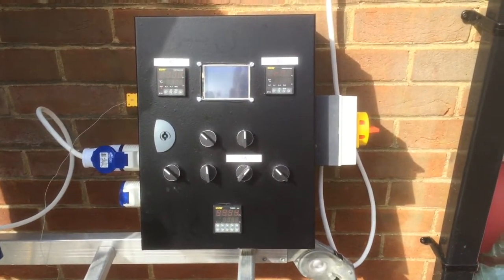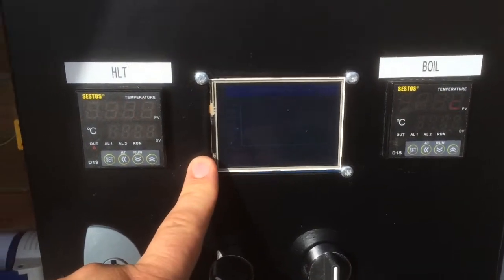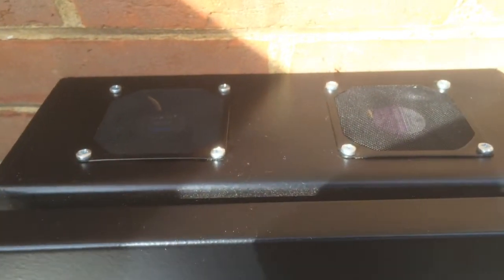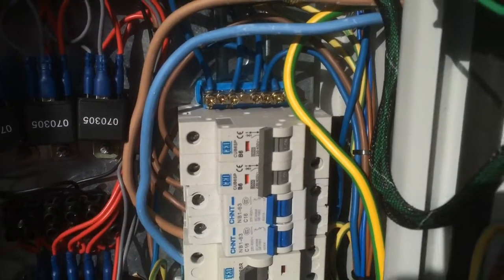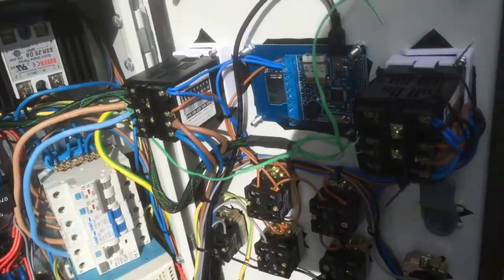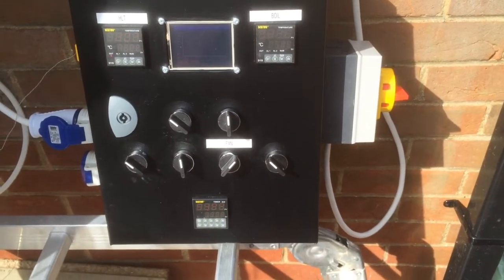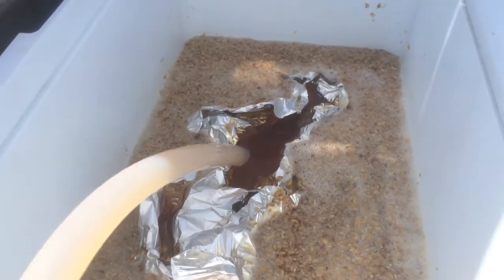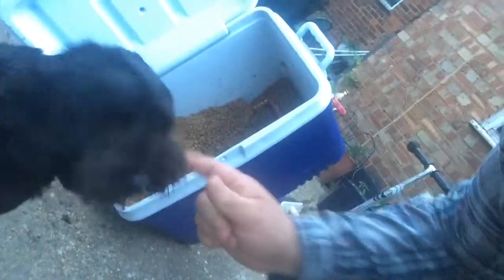Home Brew Wednesday 03 Control panel is alive.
Uploader that works great - YouTube edition by BlueFinger Apps